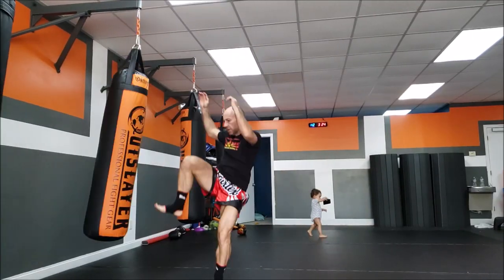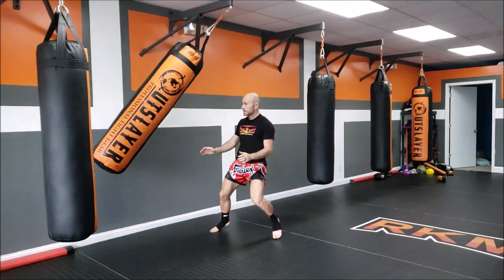The Hooligan Kick: A Flying Attack for Self Defense?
This is more a fun plyometric exercise that allows us to practice range, power, balance and timing... but there is a narrow set of circumstances where this skill could prove useful. Special thanks to viewer, David Joshua, for suggesting this video topic and always giving me feedback and things to think about.

The outtake reel/behind the scenes video is currently FREE to be viewed publicly. Check it out at:

Outslayer 100lb Heavy Bag

Fairtex Muay Thai Shorts Ferocious Red

Shot with a Samsung Galaxy S9+ and the following studio setup:
StudioPro Softbox Lighting Kit
Rode VideoMicro
Zhiyun Smooth Q
Ravelli Tripod